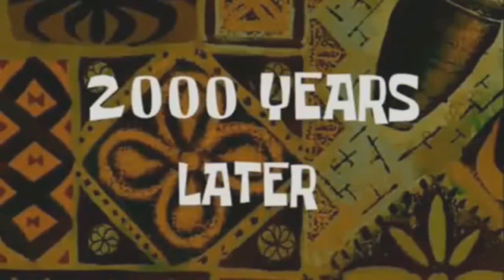Drip Code Peanut Butter E-Juice Review | Jam Code 69 whatsyourcode? Code 69!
on !!!

♡ GRAPHICS
Me:)

♡ EDITING
Me:)